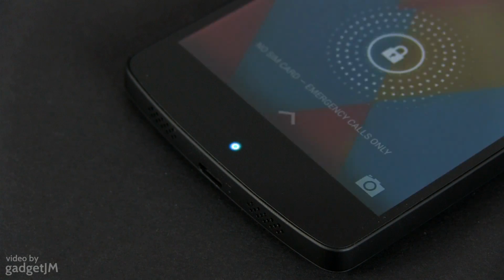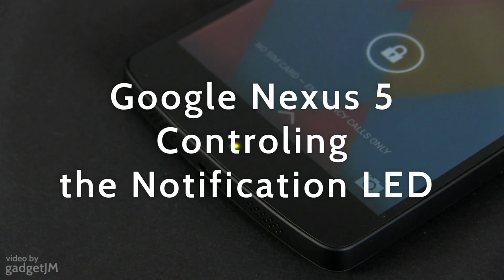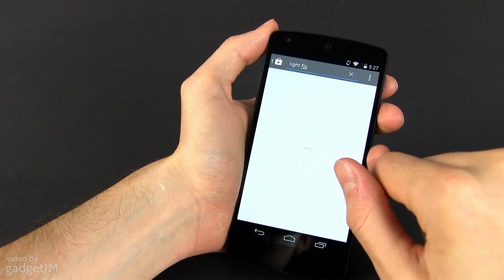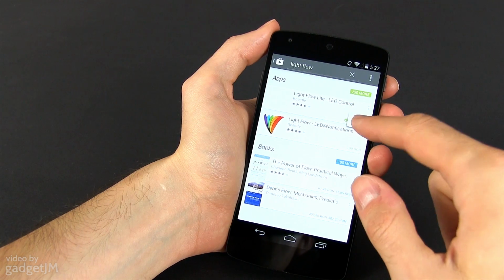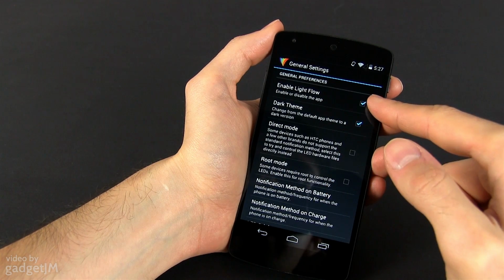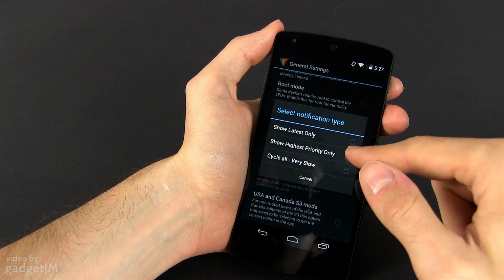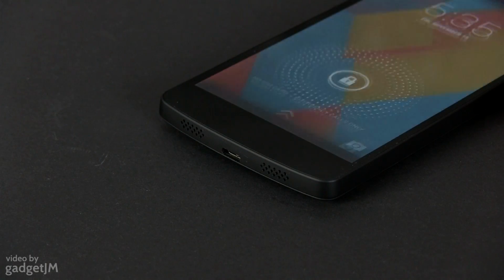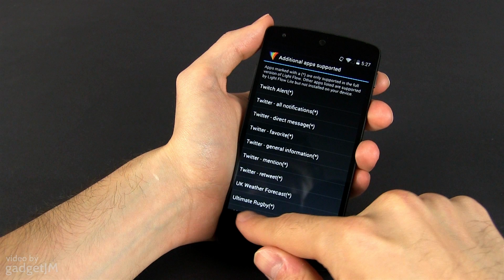How to Control the Multicolor Notification LED on Google Nexus 5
This video shows you how to Control the Multicolor Notification LED on Google Nexus 5 using third party apps, as this kind of functionality is not embedded within Android 4.4 KitKat.